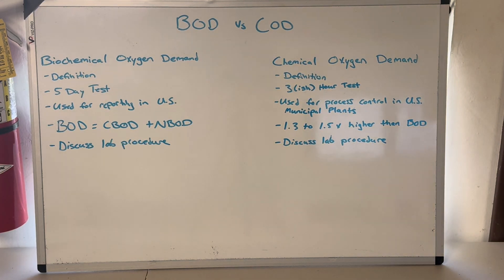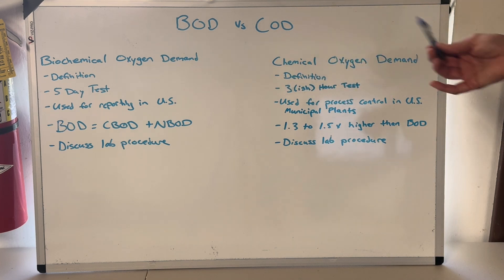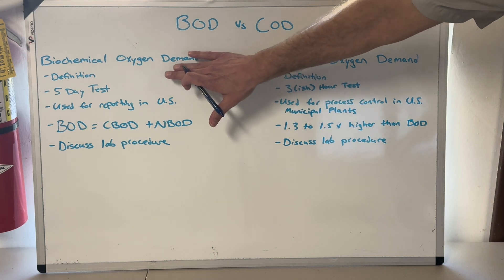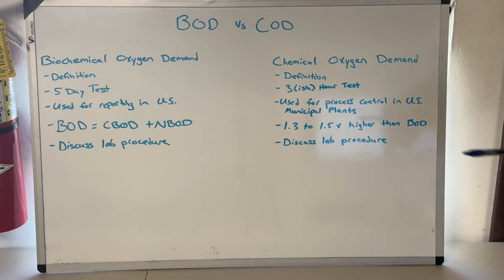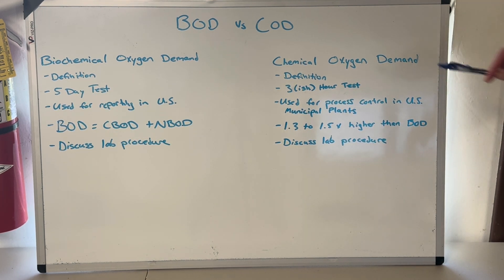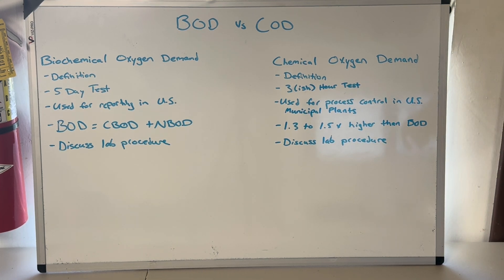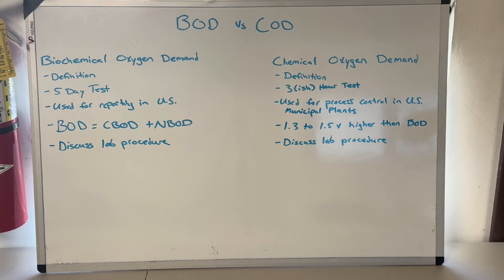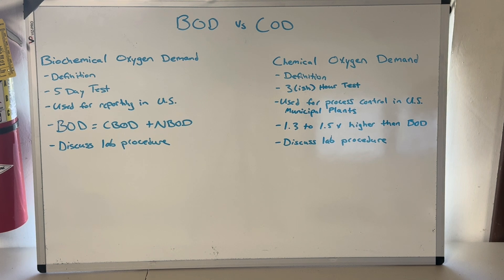The Wastewater Whiteboard: BOD vs COD (Biochemical Oxygen Demand vs Chemical Oxygen Demand)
This is the first in a new series called The Wastewater Whiteboard, which distills concepts down into easy-to-understand discussions. Today we discuss BOD (Biochemical Oxygen Demand) vs COD (Chemical Oxygen Demand) and how they relate to each other.  We go over their definitions, uses, what constituents they cover, and laboratory procedures.  This info is relevant to all grades and all levels of test takers out there, and will most benefit entry level exam takers like the Grade I, Grade II, and Class C.  Like, subscribe, and comment any questions.

Chapters:
00:00 - 00:45 Introduction
00:45 - 06:41 BOD vs COD Discussion
06:41 - 10:40 Laboratory Procedures